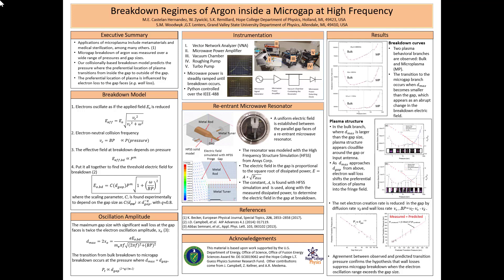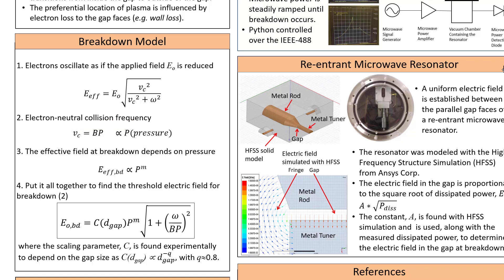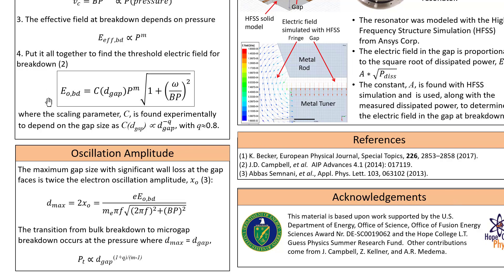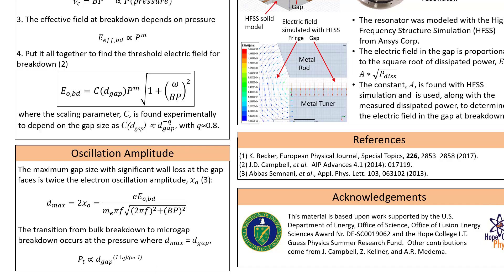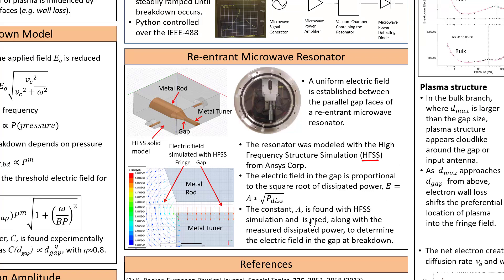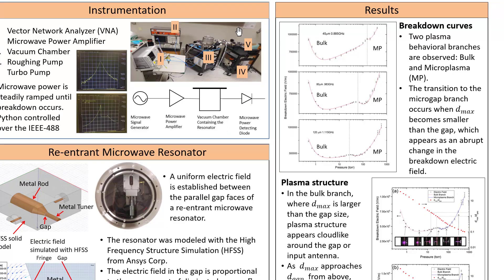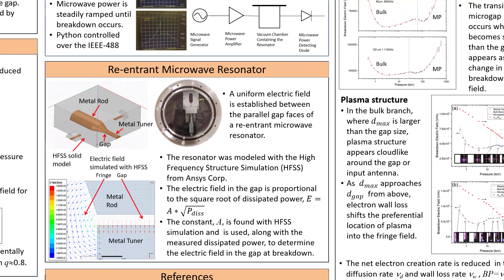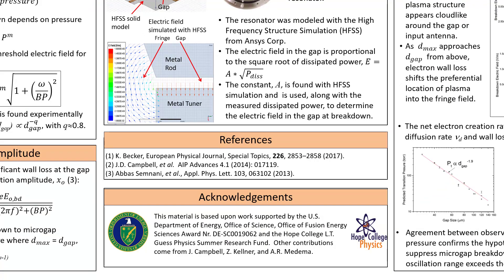Breakdown Regimes of Argon inside a Microgap at High Frequency; 2021 DPP Conference Poster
Here's the video summary that we submitted with our poster at the 2021 American Physical Society Division of Plasma Physics Conference in Pittsburgh.  The topic is breakdown conditions for microwave driven microplasma.

Authors:
M.E. Castelan Hernandez, W. Zywicki, S.K. Remillard, Hope College Department of Physics, Holland, MI, 49423, USA
S.M. Woodwyk ,G.T. Lenters, Grand Valley State University Department of Physics, Allendale, MI, 49410, USA

Geoff Lenters and I are faculty.  The others are undergraduate researchers.

M. E. Castelan Hernandez, S. M. Woodwyk, W. G. Zywicki, Z. T. Kellner, A. R. Medema, G. T. Lenters, S. K. Remillard; Microwave breakdown of sub-atmospheric argon gas in the vicinity of a microgap. AIP Advances, 1 April 2022; 12 (4): 045001.

This material is based upon work supported by the U.S. Department of Energy, Office of Science, Office of Fusion Energy Sciences Award Nr. DE-SC0019062 and the Hope College L.T. Guess Physics Summer Research Fund.  Other contributions come from J. Campbell, Z. Kellner, and A.R. Medema.